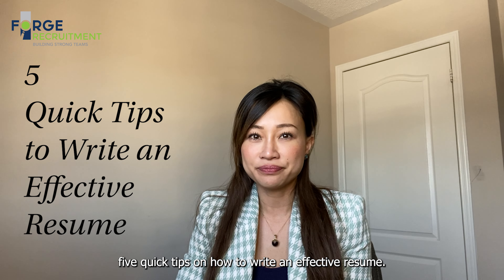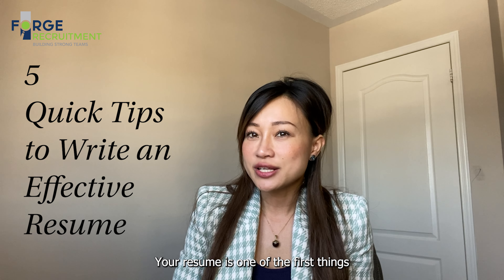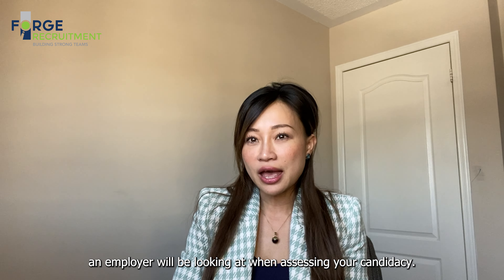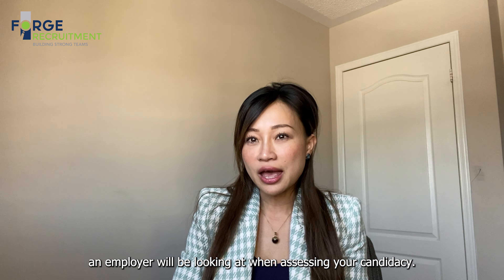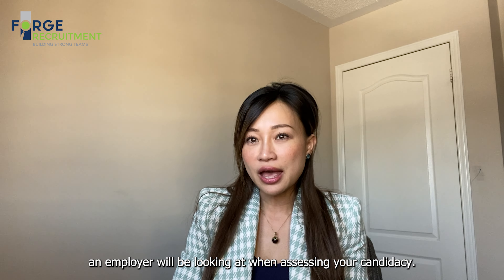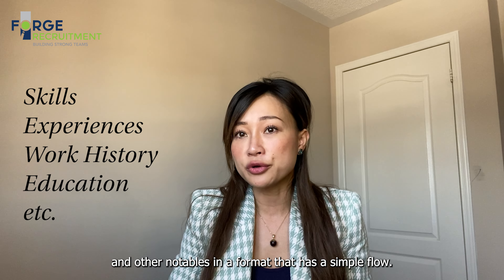Writing an Effective Resume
Forge Recruitment: Building Strong Teams